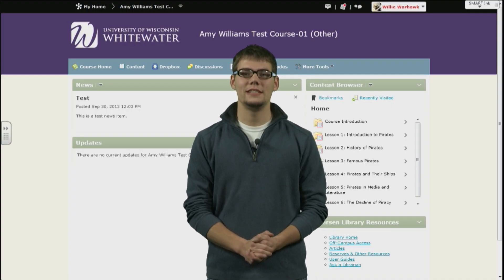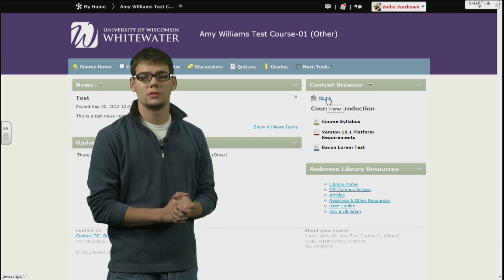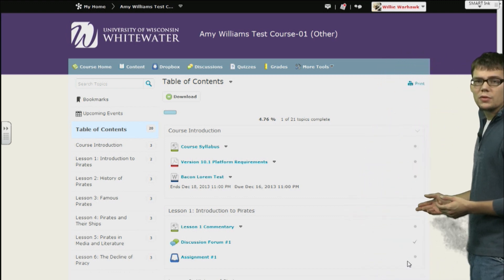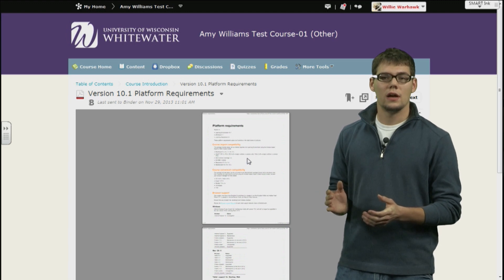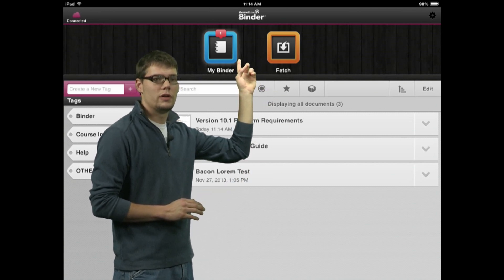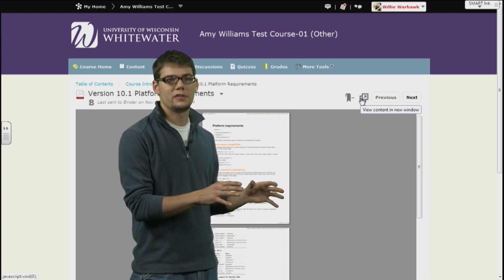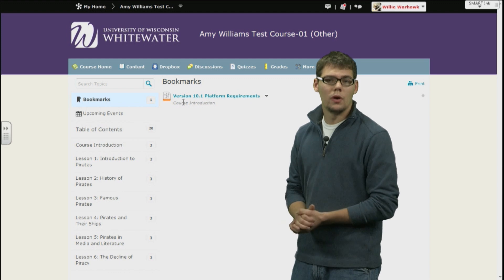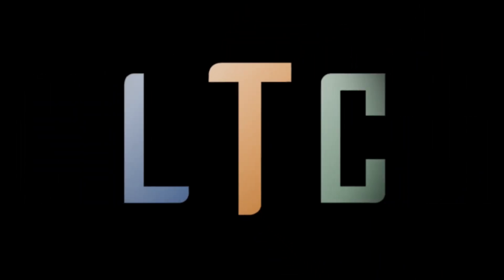Desire2Learn v10.1: Content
This video tutorial will go over understanding the content tool in D2L.